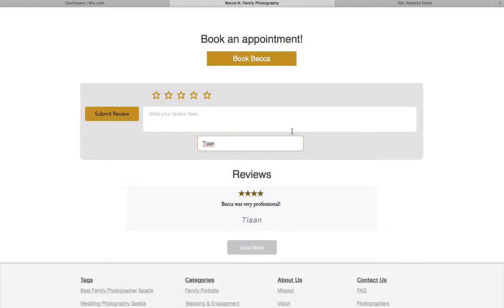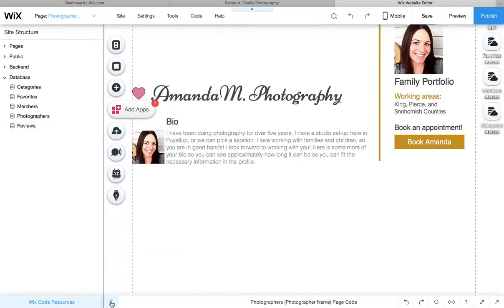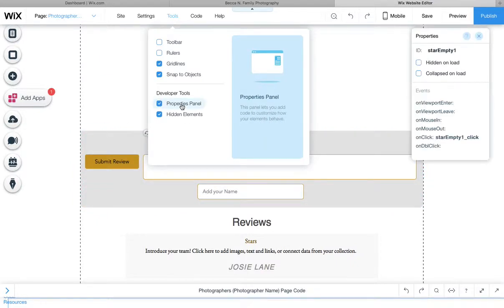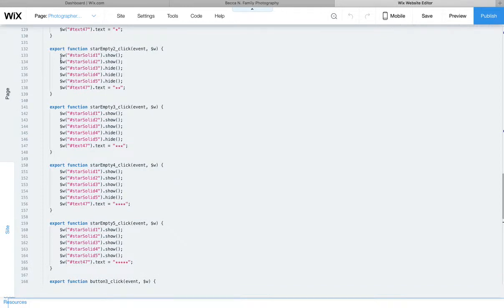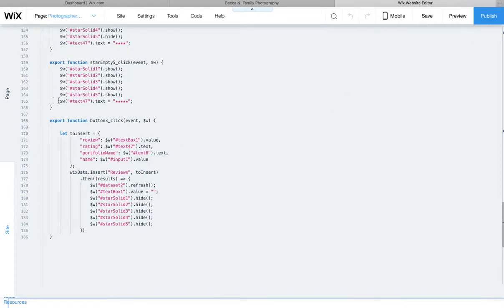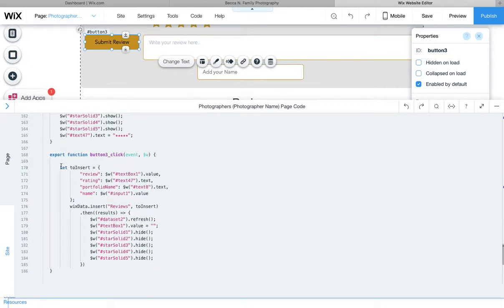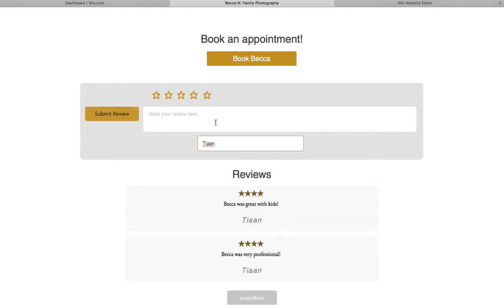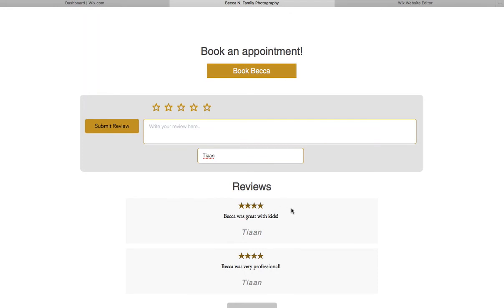Create a dynamic reviews section for your WiX site in 8 min's!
Create a dynamic reviews section for dynamic pages on your WiX site in 8 minutes!